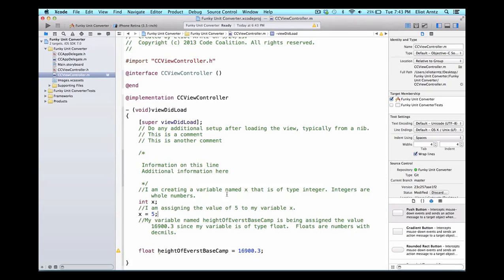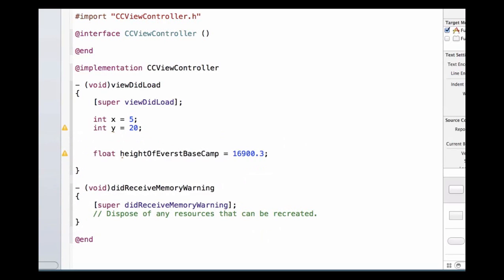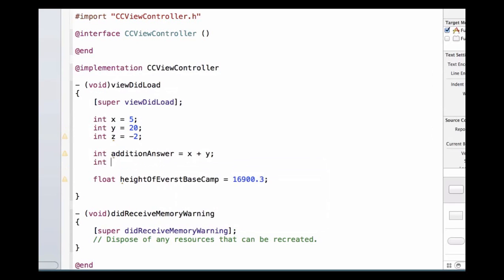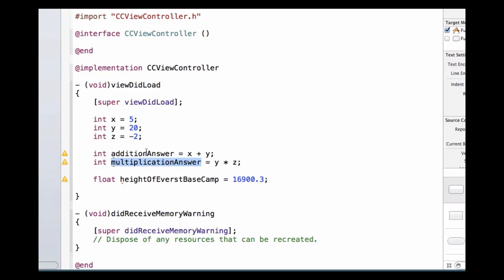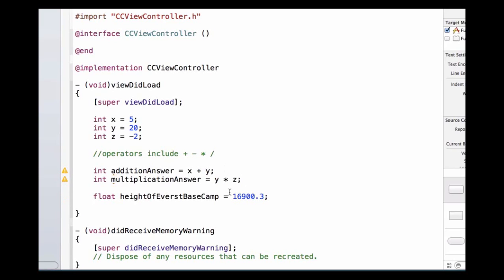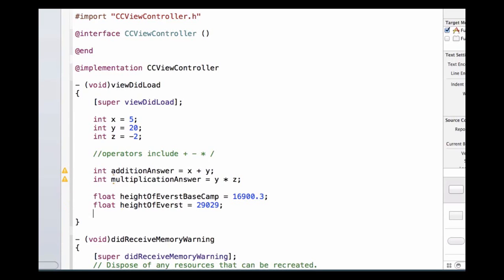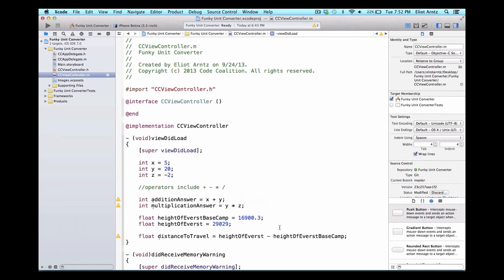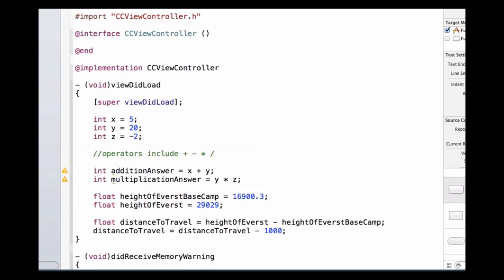Operations on Variables in iOS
How to do operations on variables in iOS

Thanks
Infologs Team